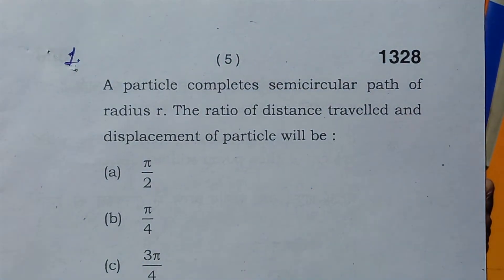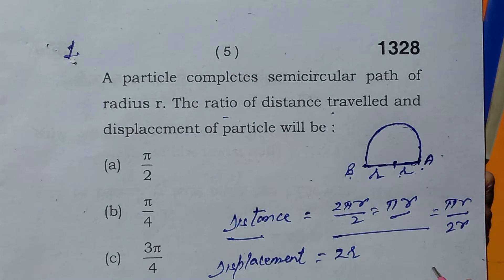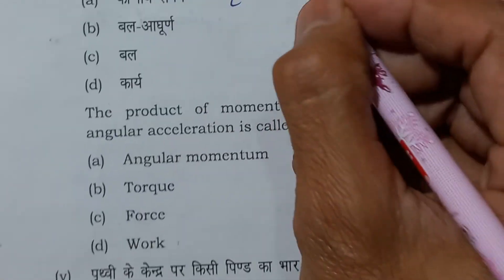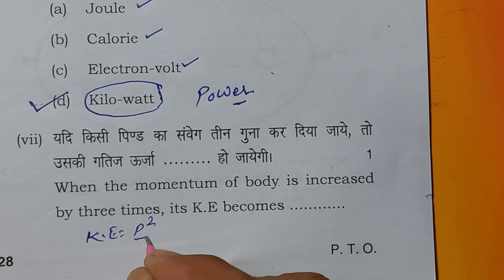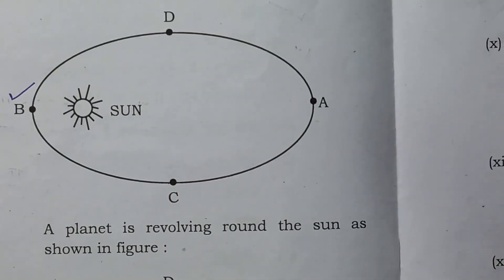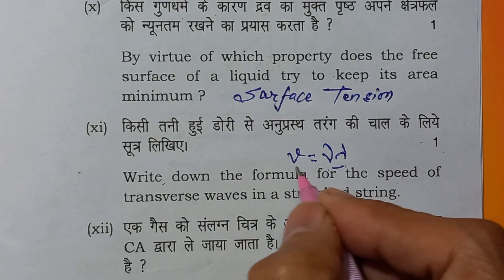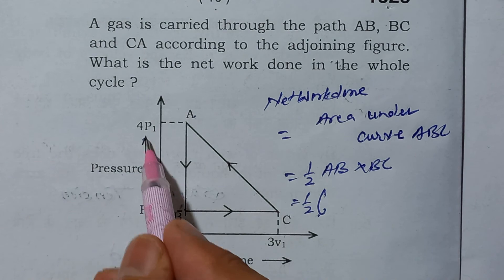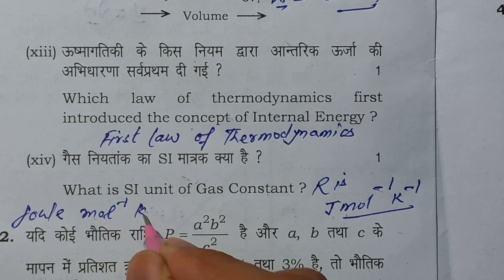Physics CLASS 11TH H.B.S.E Haryana Annual March 2020 (OBJECTIVE) Fully Solved